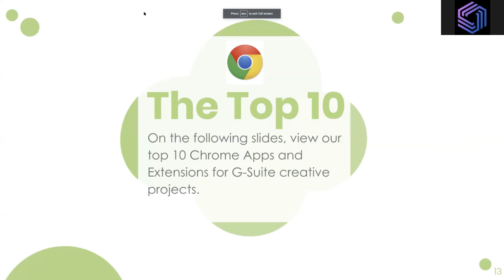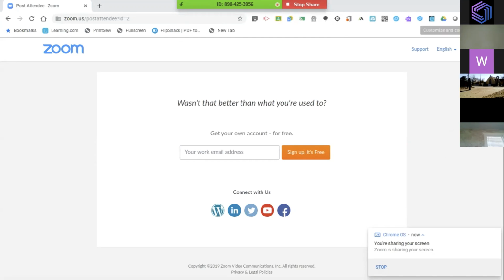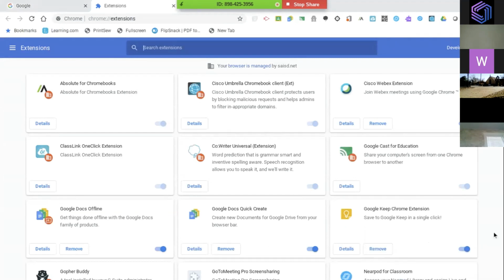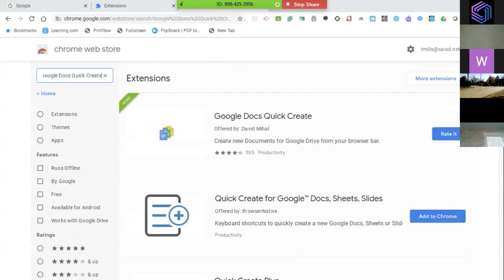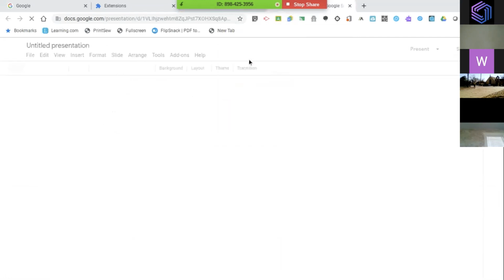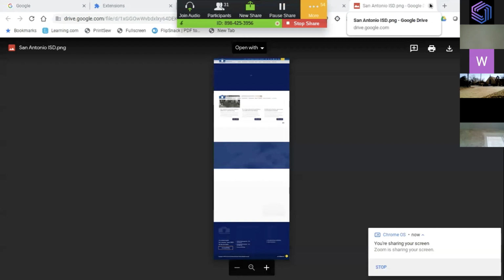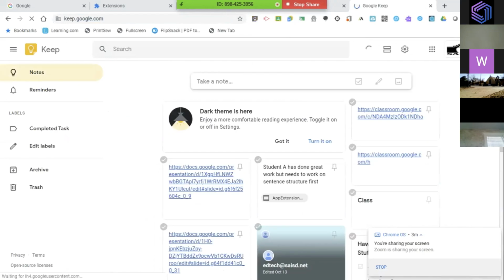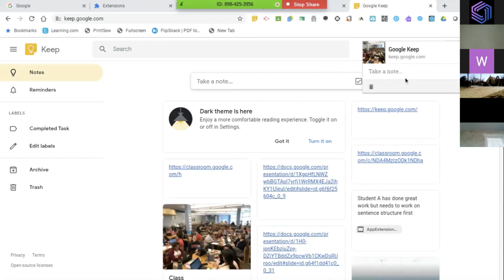PD in PJs - Chrome Apps and Extensions - P2